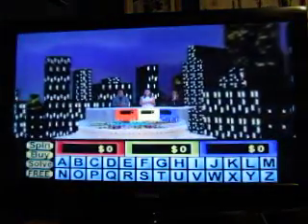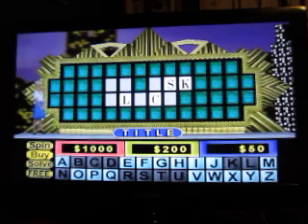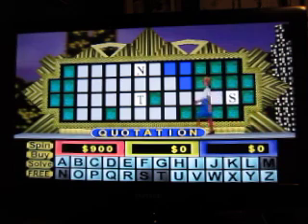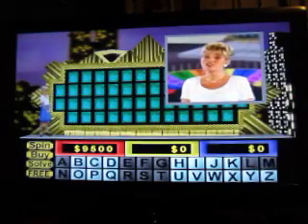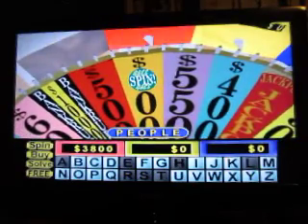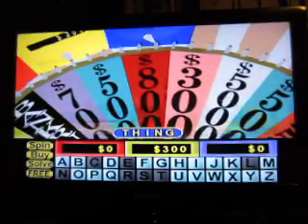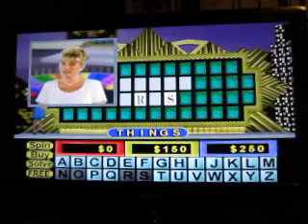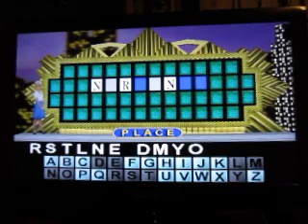Wheel Of Fortune Nintendo 64 Run: Game 9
Here's game nine of Wheel for the Nintendo 64. My total is $290,100 but can I win more?